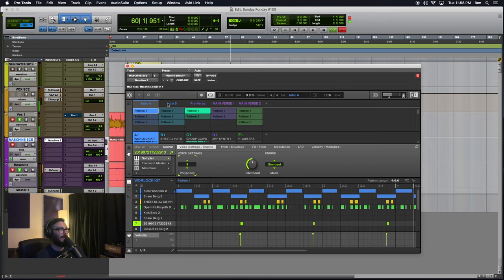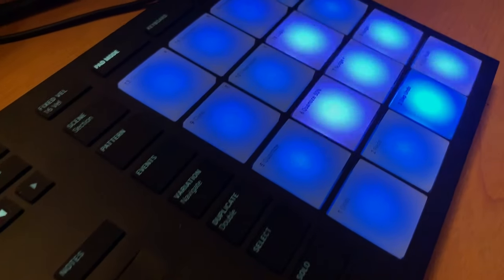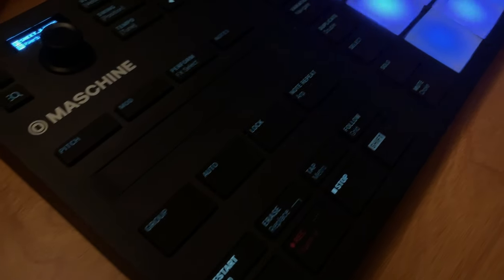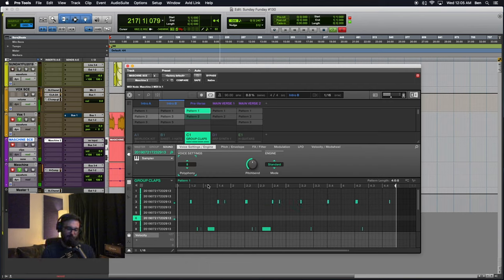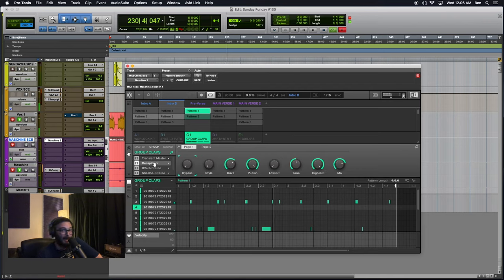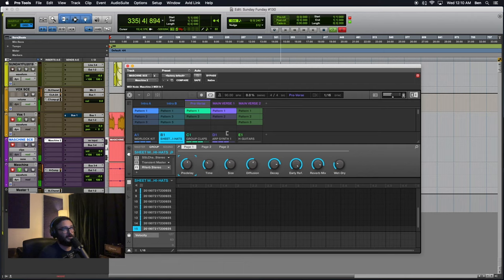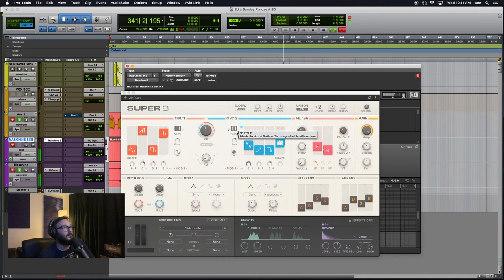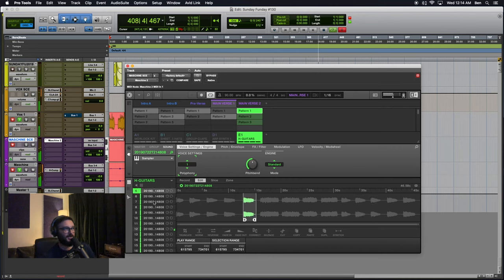SKINNY PUPPY ‘WORLOCK’ COVER - Rough So Far… [Sunday Funday #130]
The one-hundred and thirtieth episode of Sunday Funday podcast, hoisted by Benjamin.
Episode #130 finds us working up a new song with a friend that I’ll invite to the podcast soon enough. This podcast aims to uncover the magic and demystify Native Instruments Reaktor 6, KONTAKT, MASCHINE, and music production in general.